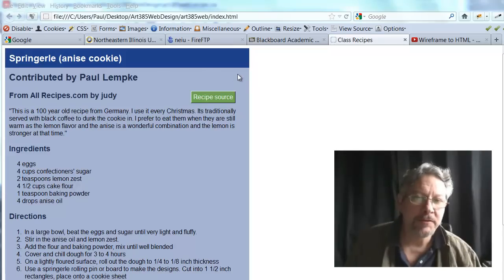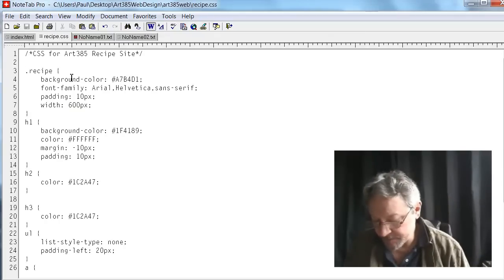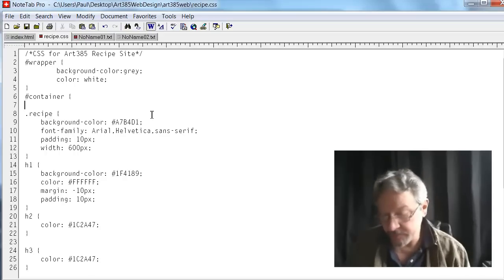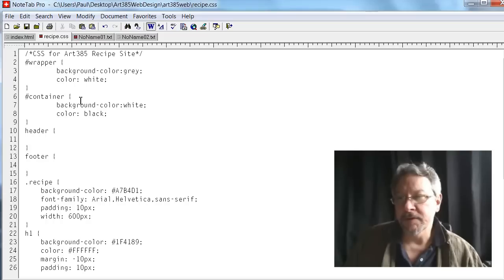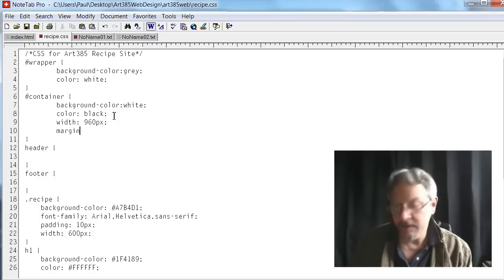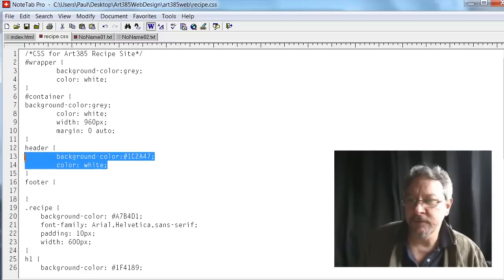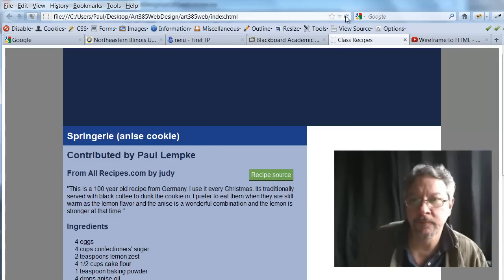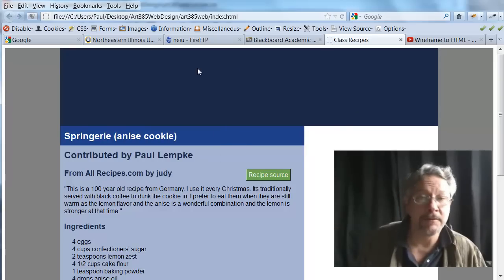CSS for our Wireframe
Now that we have some HTML for the wireframe blocks, we need to start adding CSS